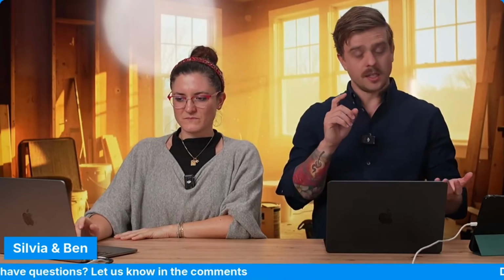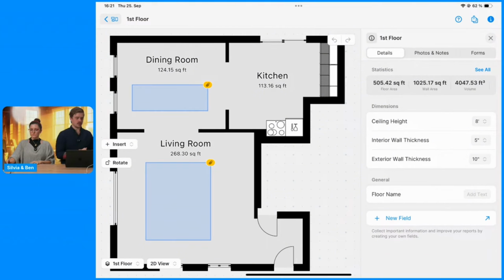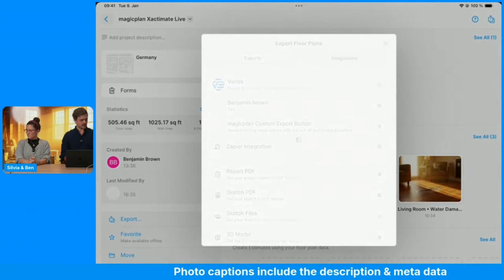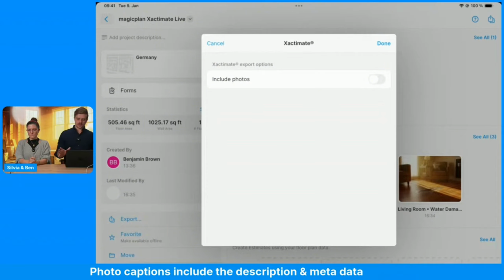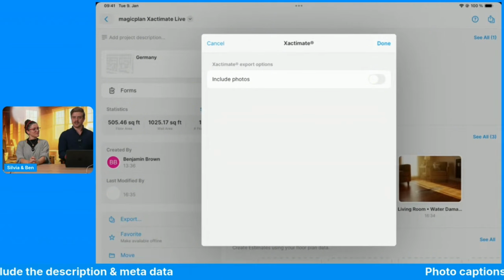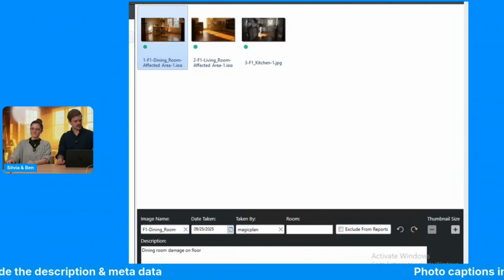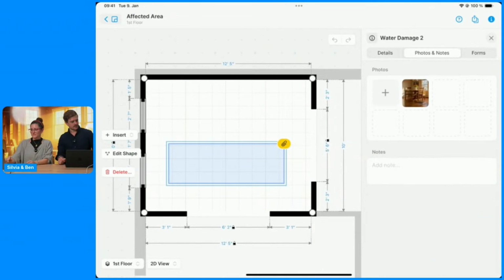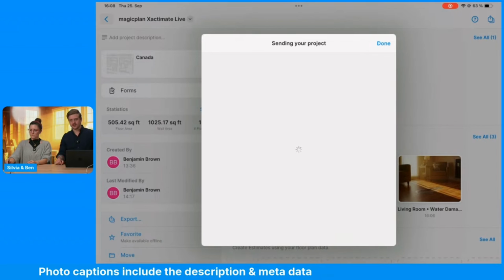How to use the Xactimate® Integration with magicplan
In this video you will see how to master the integration between magicplan and Xactimate®. Learn how to streamline your workflows, maximize efficiency, and stay ahead with the latest updates. This session will guide you through the integration process and showcase the newest features in action